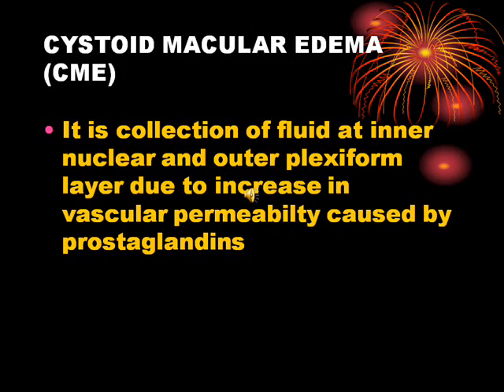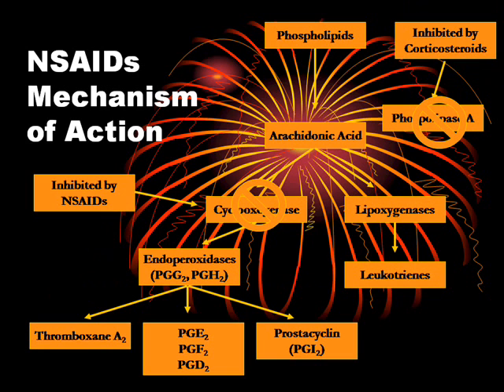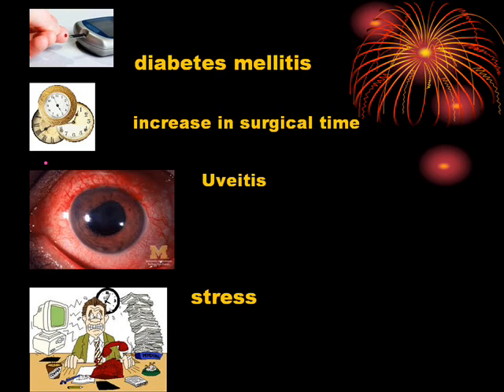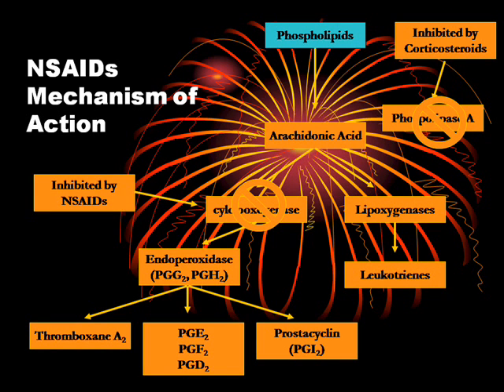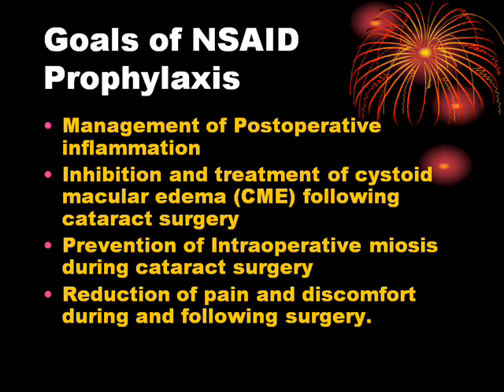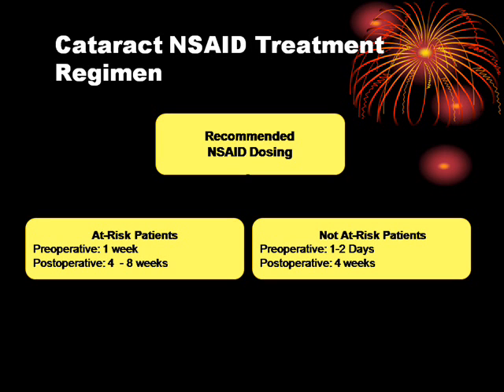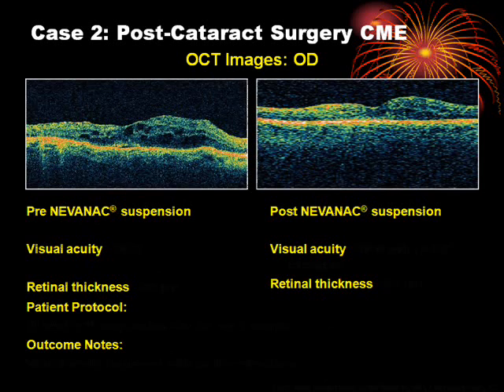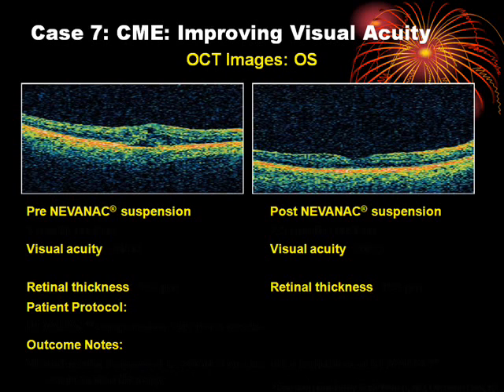Prophylaxis of Post Op Cystoid Macular Edema